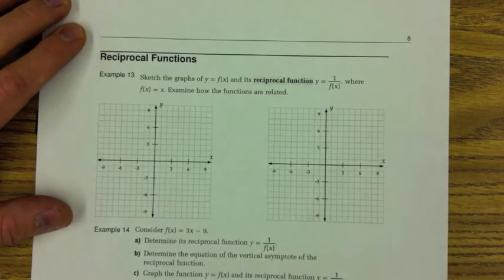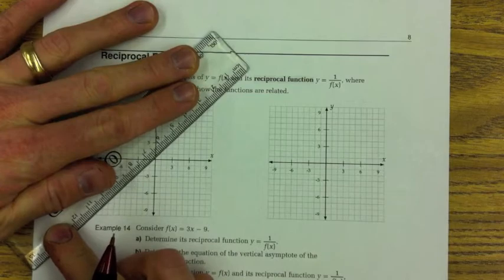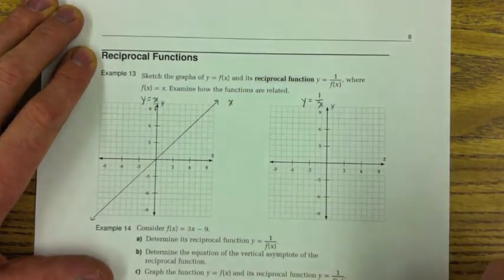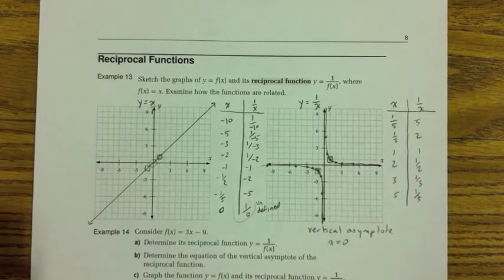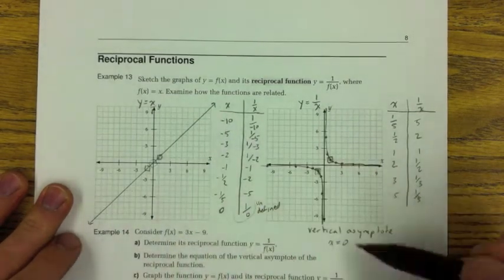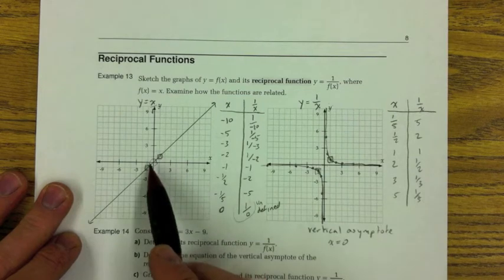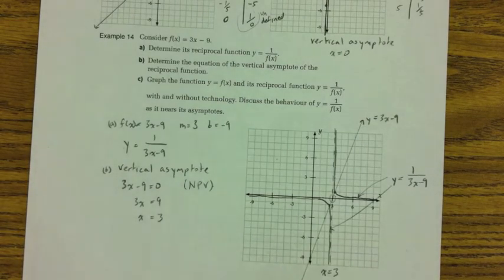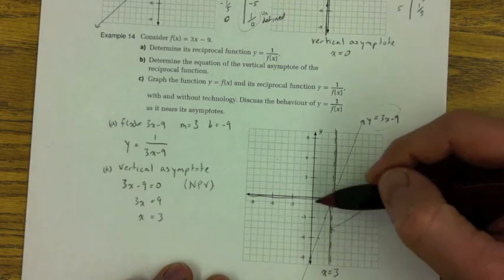Chapter 7 Lesson 4 Page 1